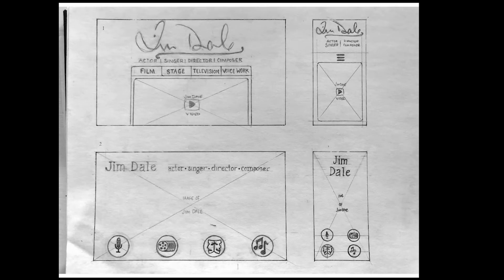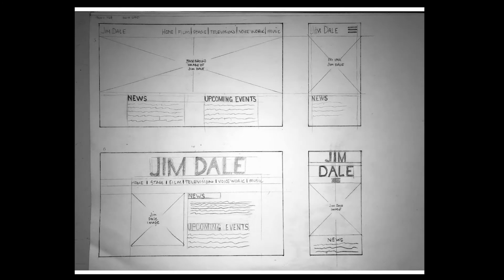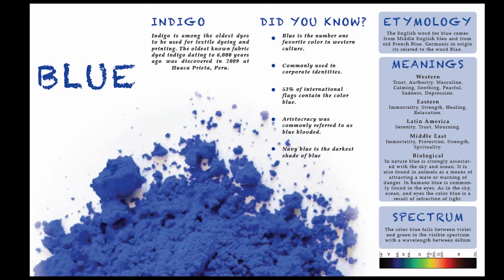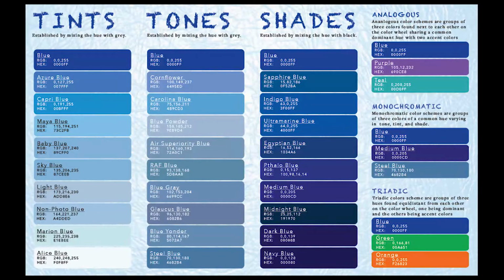TWC 411 Design Portfolio Presentation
Presentation of my coursework for TWC 411
Created with Premier Pro + AfterEffects.